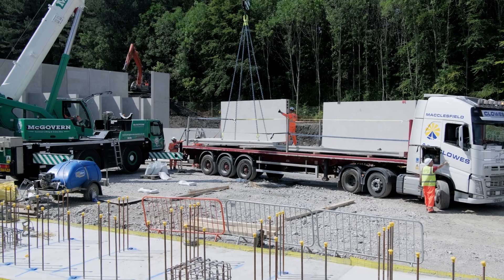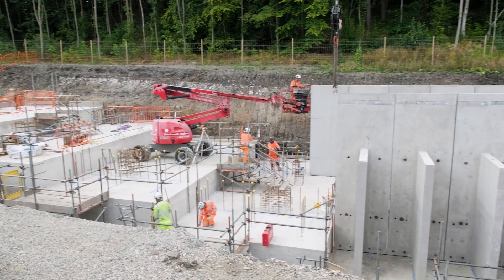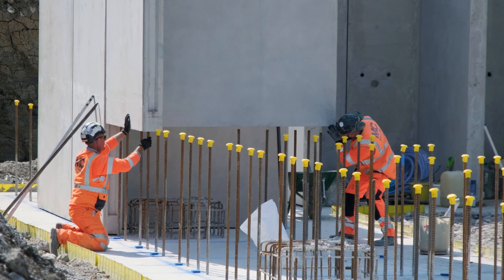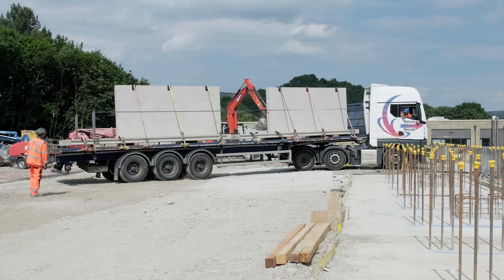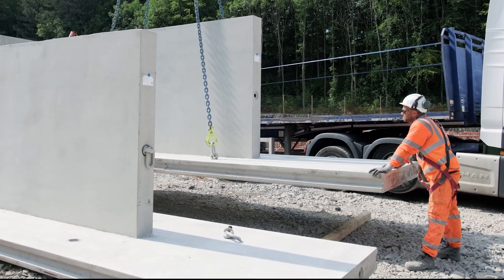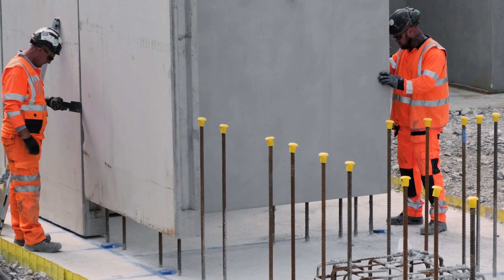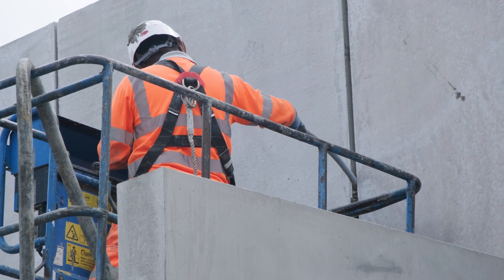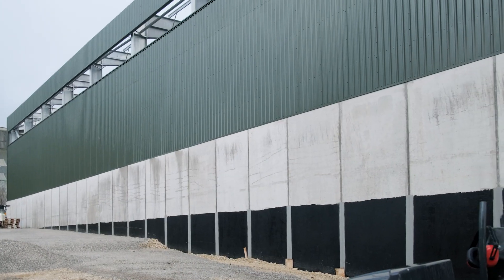FP McCann L Wall Installation at Breedon Cement Works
F.P. McCann has been entrusted with supplying and constructing a cutting-edge storage facility in the Breedon Hope Cement Works in the picturesque Derbyshire region. This ambitious project calls for the creation of 107 Buttress Retaining Walls, 8 Retaining Walls, and 6 Modular Shaft Units, all meticulously crafted at F.P. McCann’s state-of-the-art Grantham Factory using specially designed moulds tailored to the project’s specific needs.

The L Wall units are an optimal solution for this endeavour, mainly where quick installation is paramount. These units provide a speedy and cost-effective method for constructing, retaining, and containing developments within the site. They are available in standard heights ranging from 1 meter to an impressive 3.75 meters, with width options of 1 or 2 meters, depending on the height selected.

Transportation is efficiently managed, with two units loaded onto each flatbed trailer positioned horizontally. Upon arrival on-site, they are carefully unloaded from the delivery vehicle using a four-point lift and placed on timber supports to safeguard their integrity.

Once on site, the walls undergo a re-slinging process, allowing them to be pitched vertically with the aid of a three-point lift, preparing them for precise placement. Each unit features nine precast well voids integrated into its base, designed to perfectly align with the nine starter rebar rods that have already been secured into the ground.

After the units are lowered onto the starter bars, they are meticulously aligned and levelled to ensure structural integrity. To enhance the strength and durability of the installation, vertical joints are filled with F.P. McCann’s Thixotropic Grout, a high-performance jointing mortar. Additionally, the base of each unit is flooded with F.P. McCann’s High-Performance Grout, which effectively fills the well voids and reinforces the overall structure.

In total, an impressive 121 units were successfully installed over three weeks by a dedicated team of seven skilled operatives, demonstrating both efficiency and expertise in their craft.

For further details on the FP McCann range of precast L walls,